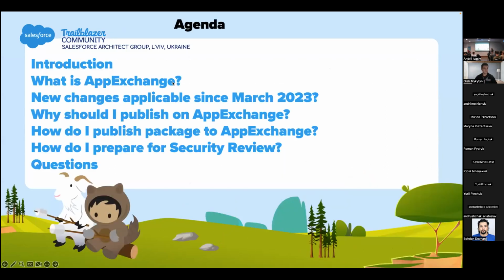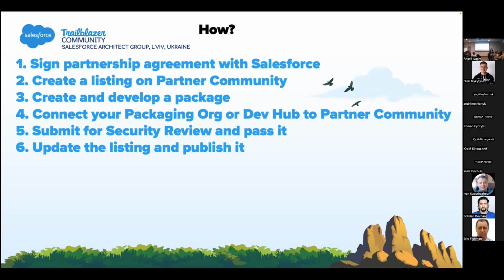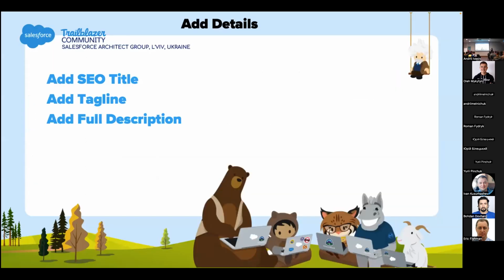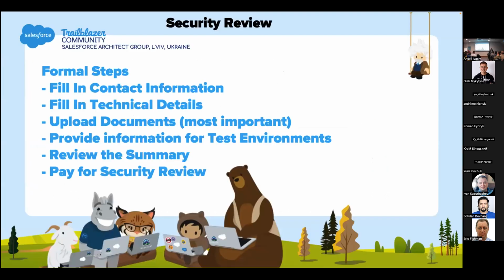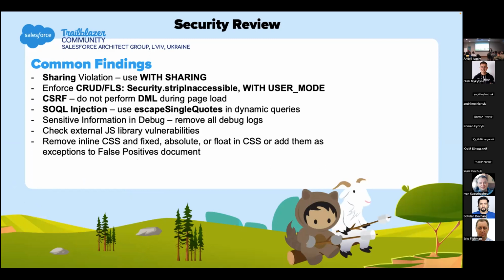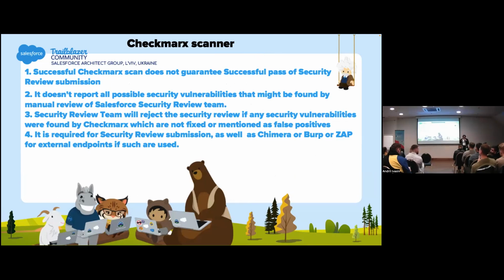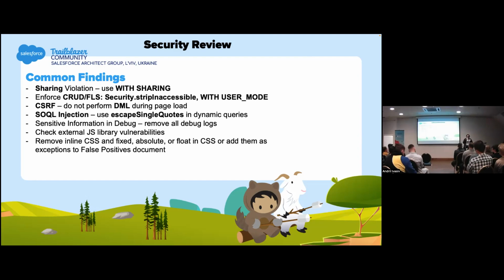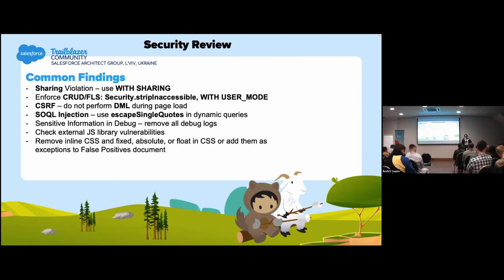April '23: Publishing Your Package to AppExchange in 2023 by Bohdan Dovhan